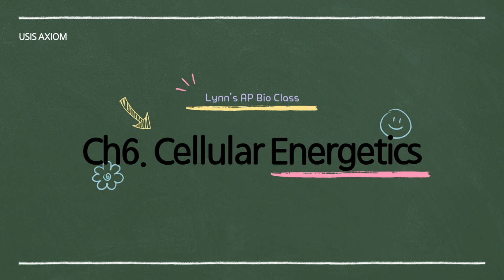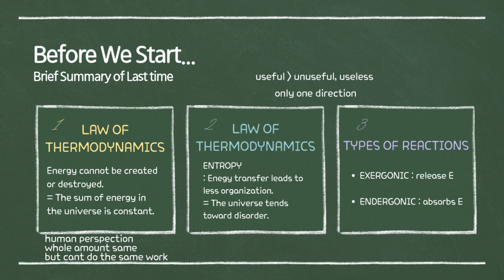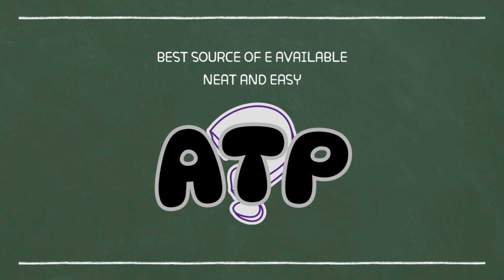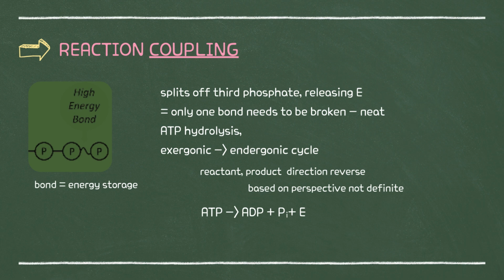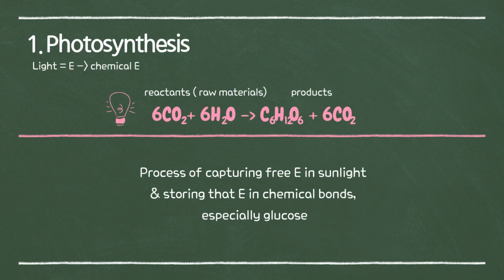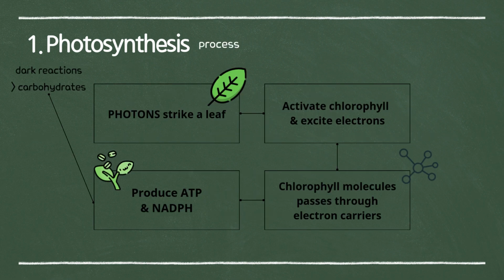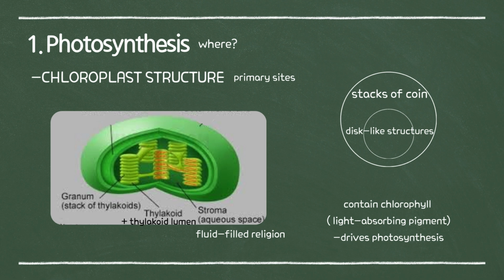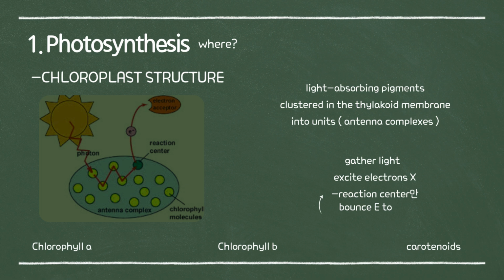AP Bio ch6. Cellular Energetics : Photosynthesis